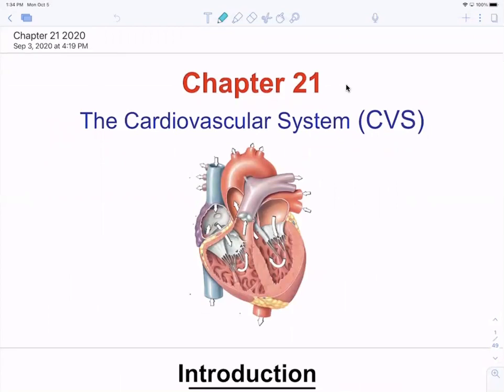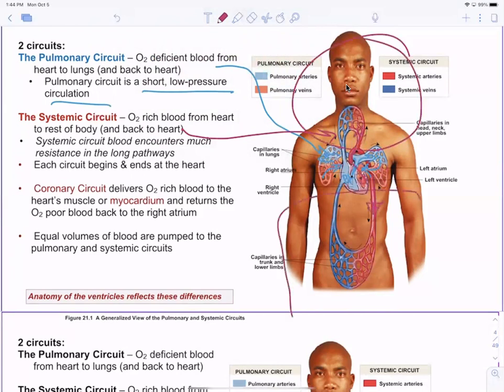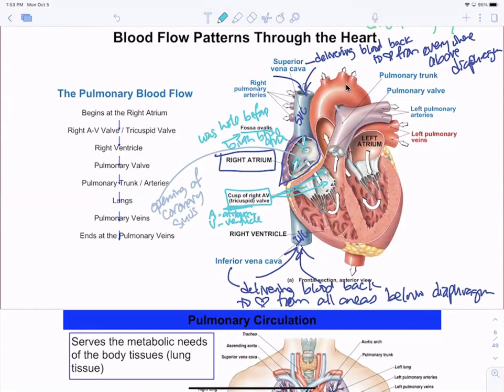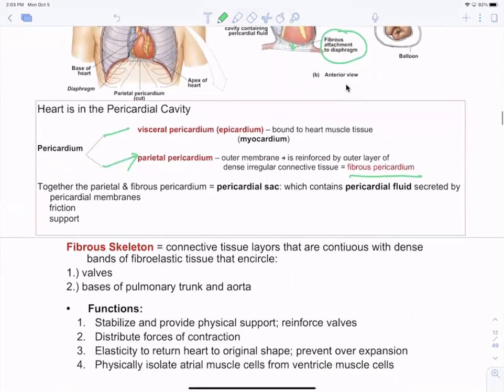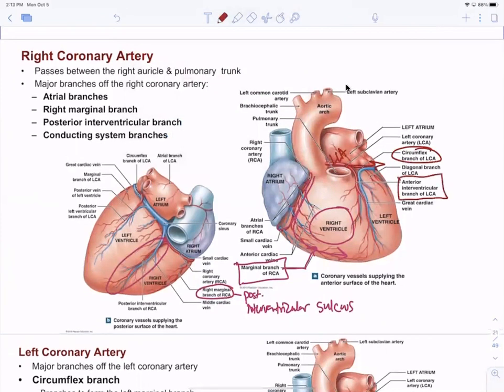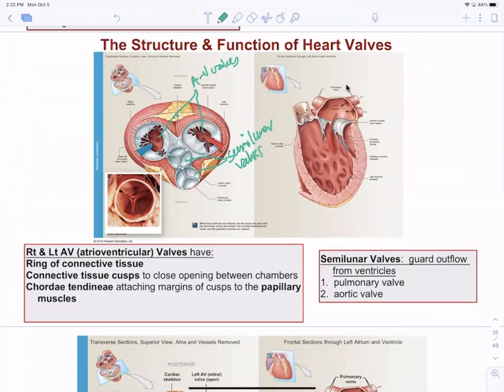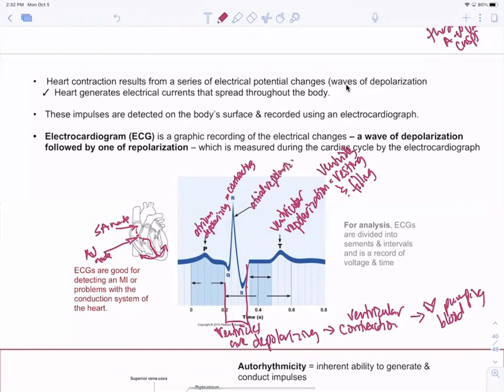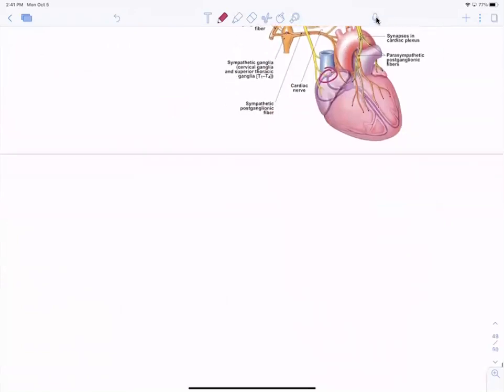anatomy chapter 21 ~ the heart ❤️